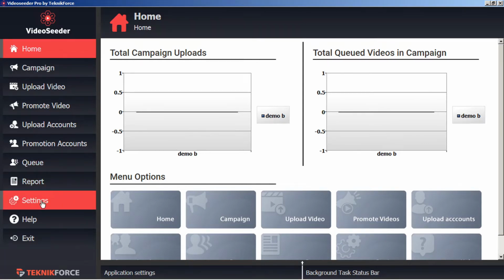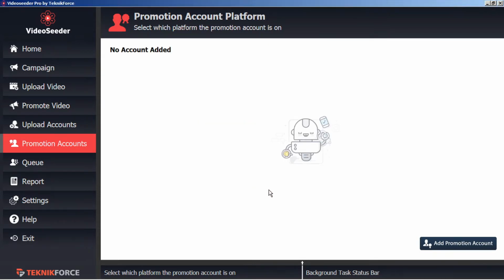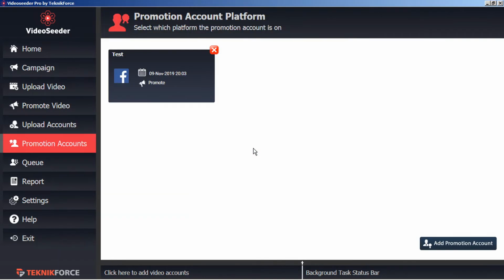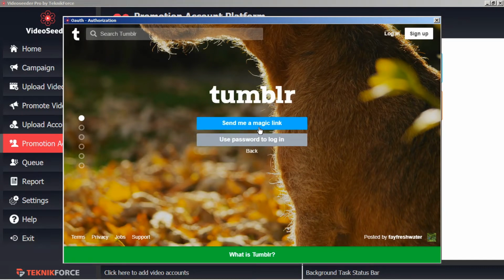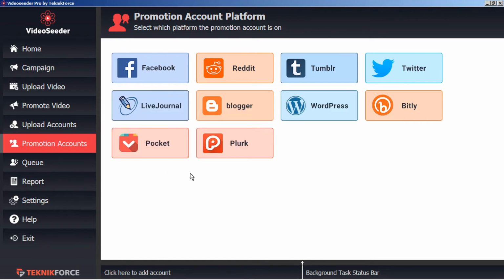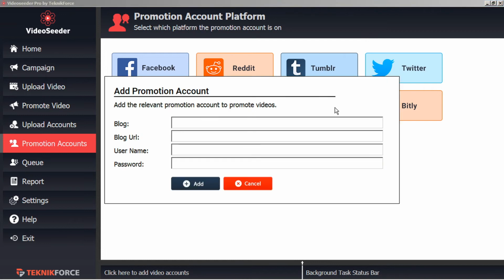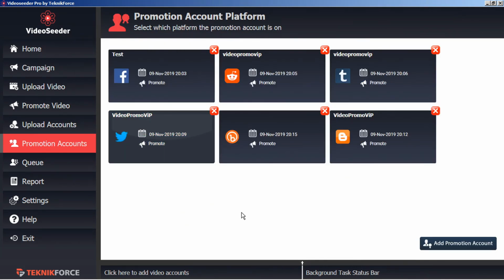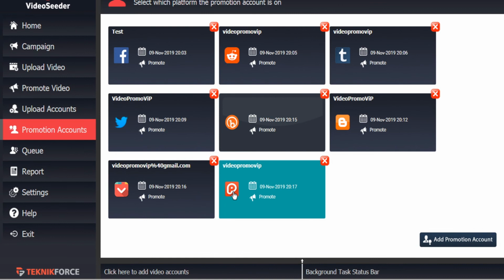VideoSeeder Tutorial 02 Promotion Account Default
In this video we are going to discuss how to add promotion accounts to Videoseeder.

Go to the settings tab on the dashboard and follow the instructions. This is the quickest way to get up and running with the app.

Similarly to add promotion accounts you can click on promotion accounts, which again is the fastest way.

Videoseeder allows you to easily syndicate ten different social media platforms that make it easy to promote your content.

These accounts can be added in a jiffy as shown.